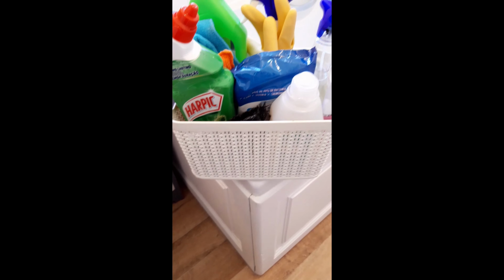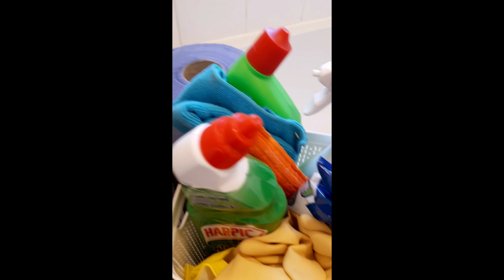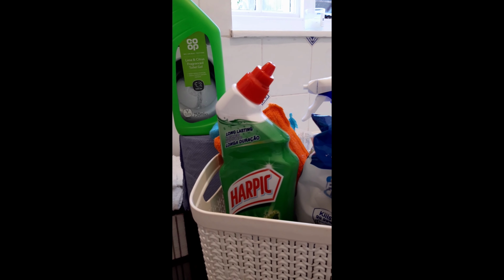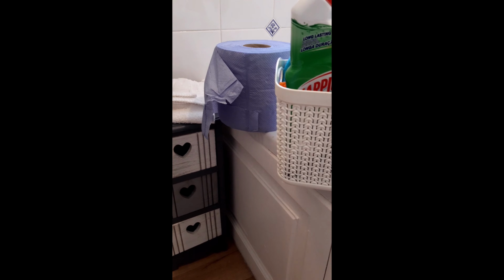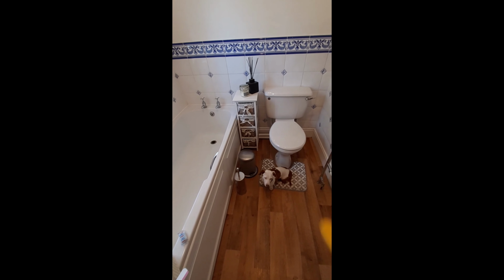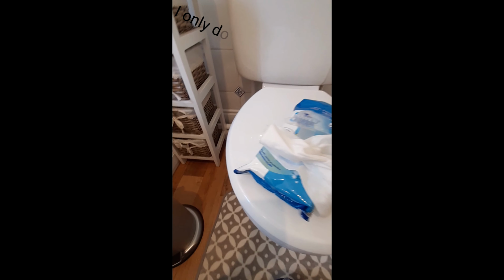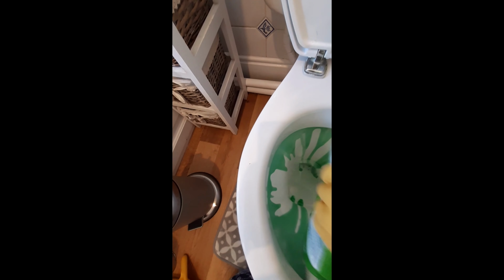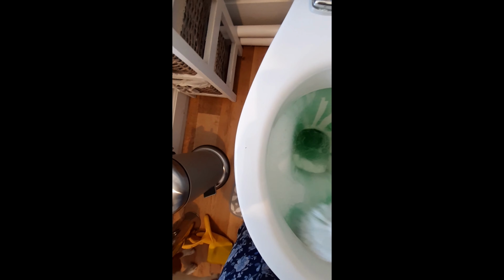19 April 2020